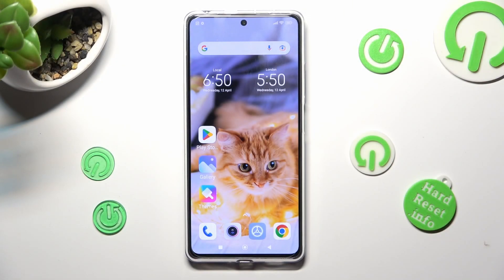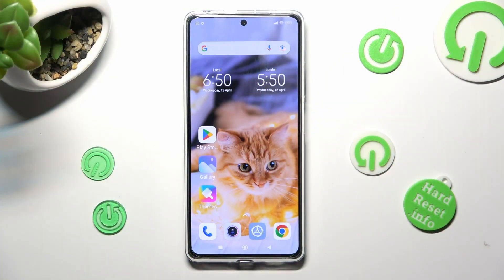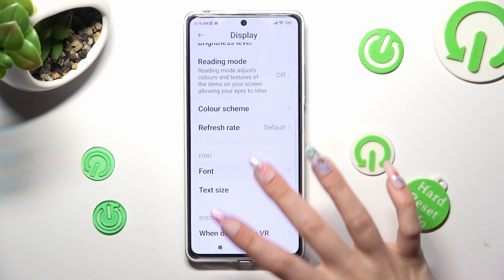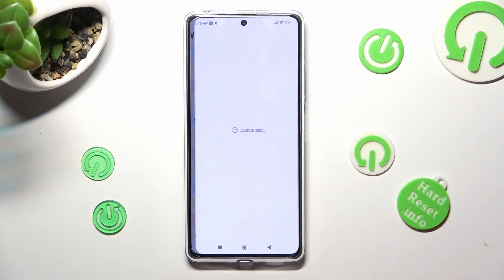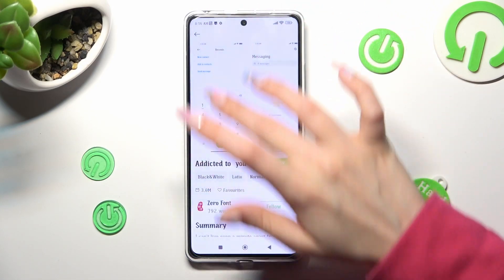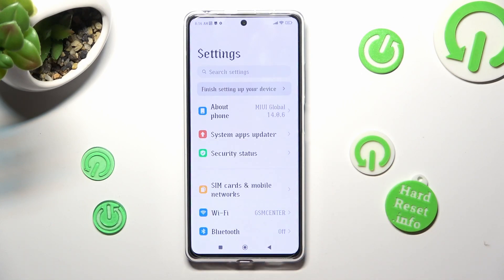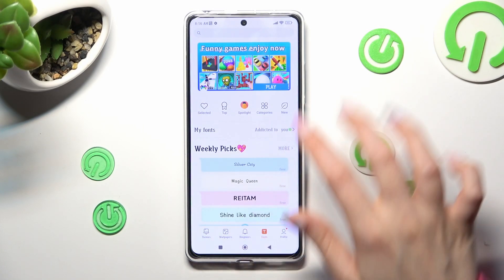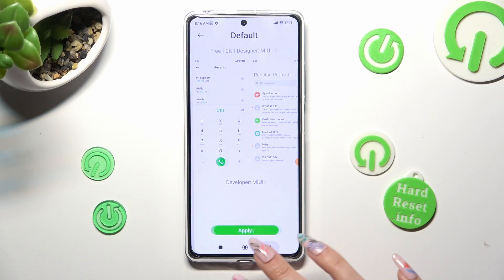How to Change Font Style on Redmi Note 12 Pro?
In this tutorial, you'll learn how to change the font style on your Redmi Note 12 Pro smartphone. We'll show you step-by-step how to access the font settings and choose from a variety of pre-installed font styles or download new ones from the theme store.

How to Adjust Font Style on Redmi Note 12 Pro? How to Manage Font Style on Redmi Note 12 Pro?